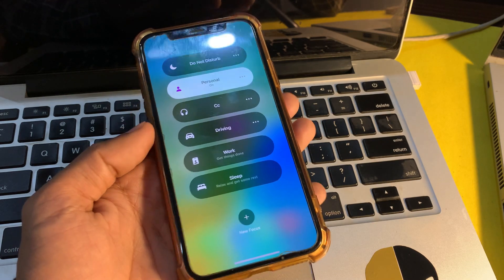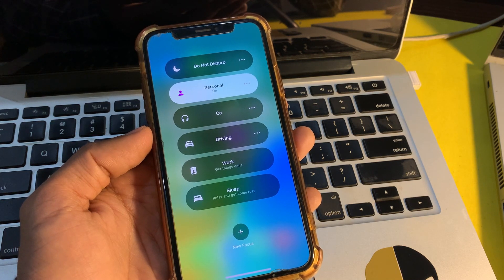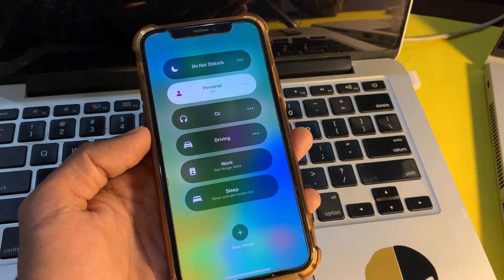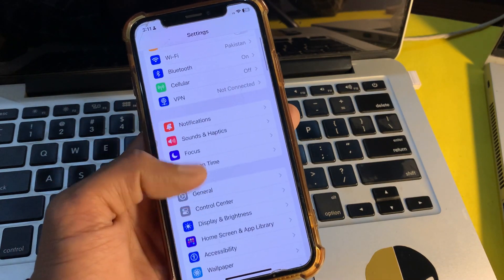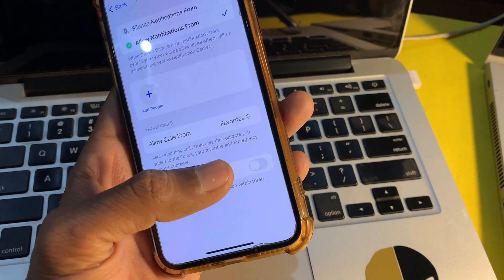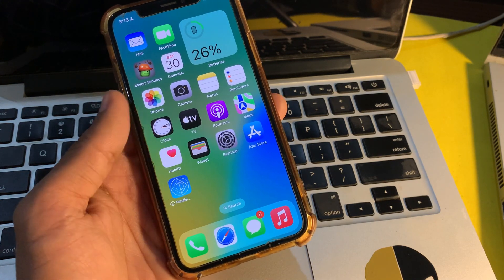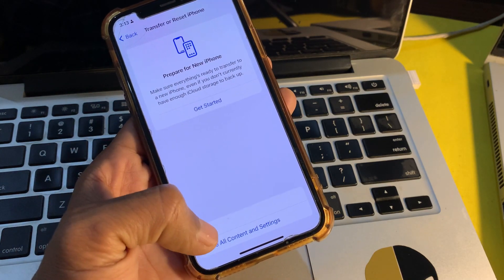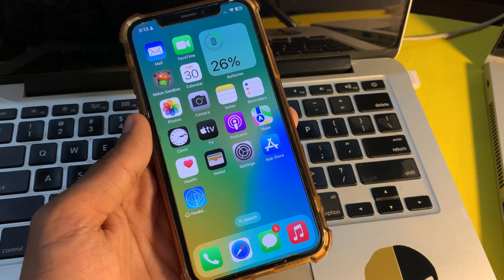How To Fix iPhone Focus Mode Not Working in iOS 16/17